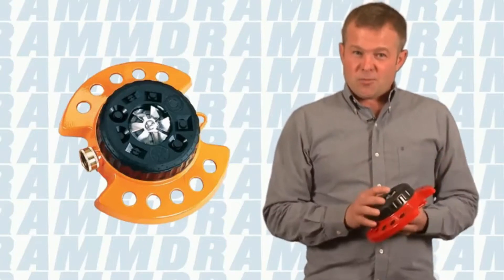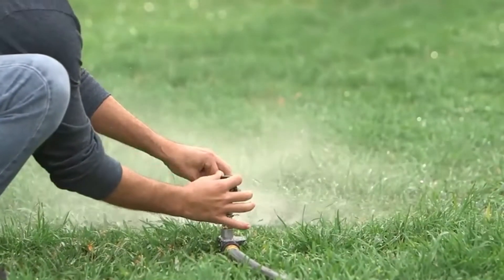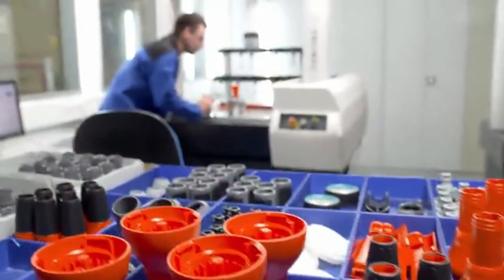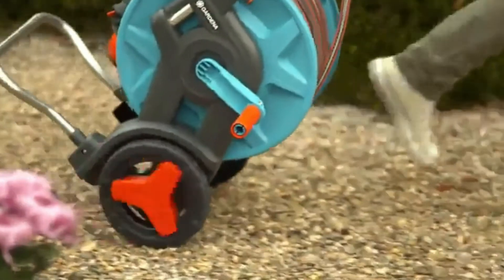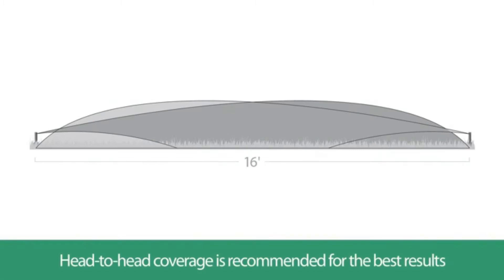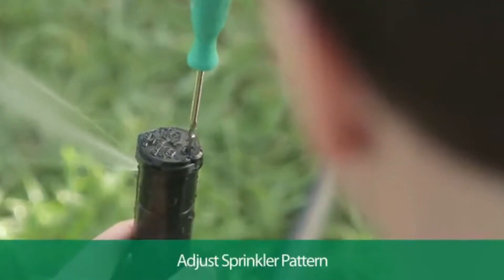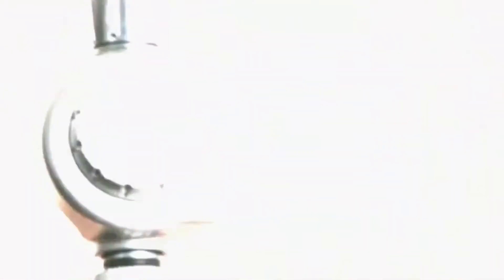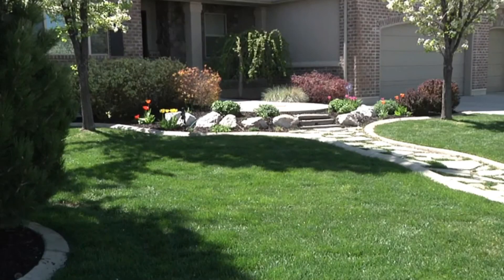Best Sprinkler Reviews in 2023 | Top 5 sprinklers For Lawn and Garden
In the list below, we take a look at some of the best sprinklers available to buy in 2023.

In today's video, we are going to reveal the top 5 best sprinklers for lawn in the market. I made this list based on a budget, affordable, inexpensive perfect solution for the vegetable garden.

Our top pick for the best sprinkler reviews you can buy is the Dramm Metal Base, Green 15024 ColorStorm 9-Pattern Turret Sprinkler because it cut the wood very easily and gives you super performance.

There are lots of different models of the garden sprinkler. Some are intended for heavy industrial level use, and others are for occasional use by homeowners.

In this video, we are going to show you exactly how to buy the best lawn sprinkler and which ones we recommend to copes well with lower water pressure.

Hopefully, our expert guide will assist you in the next purchase of the best sprinkler for garden.